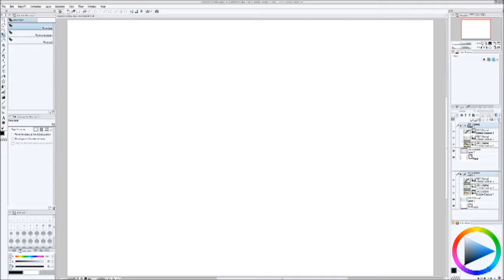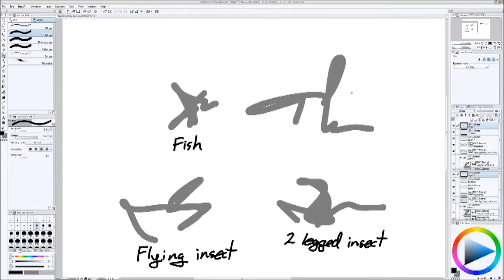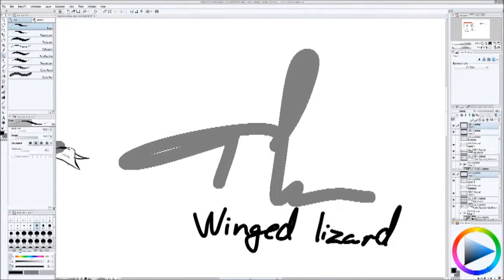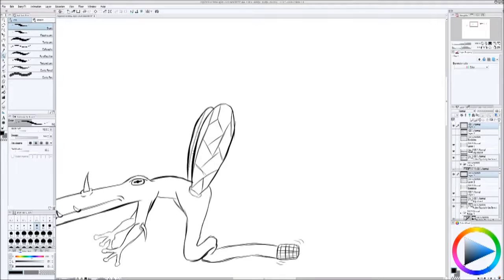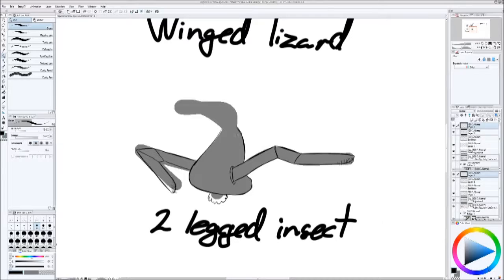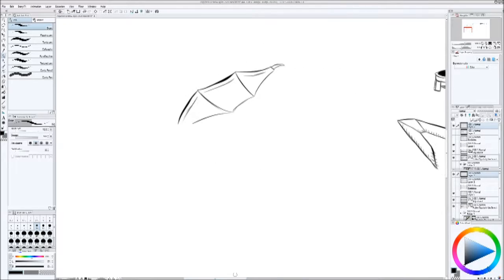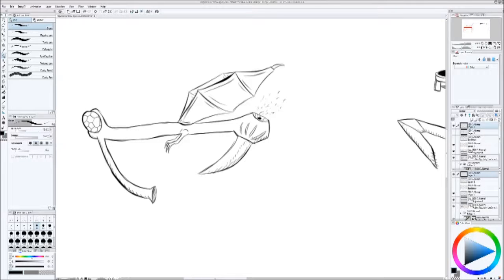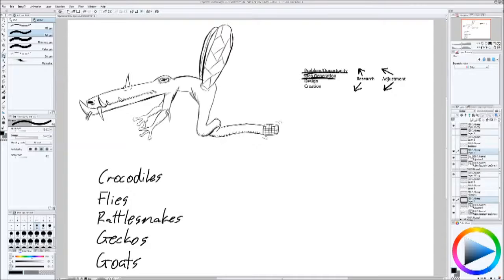Monster Redraw Ep1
Recording of a Twitch stream for Popcross Studio's redraw challenge for April. In this first part, I look at coming up with a few ideas to choose from.